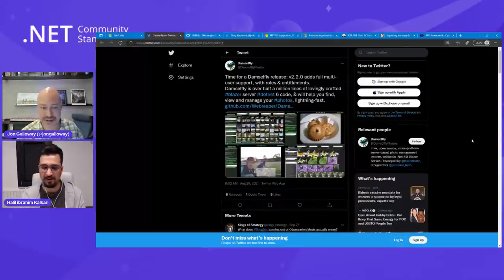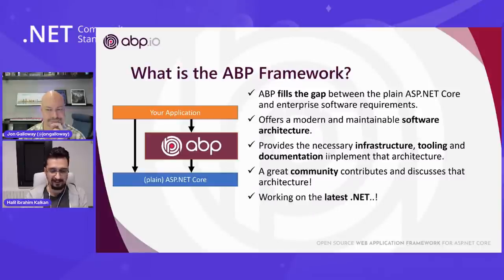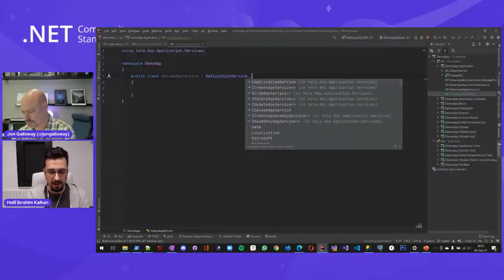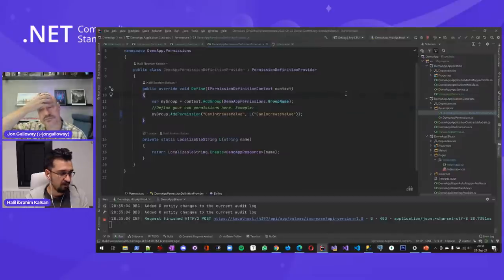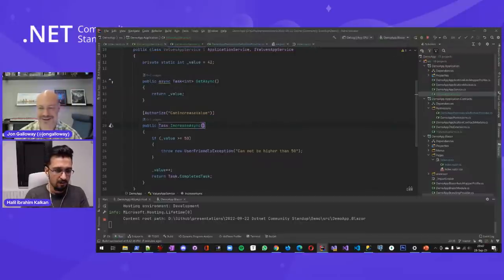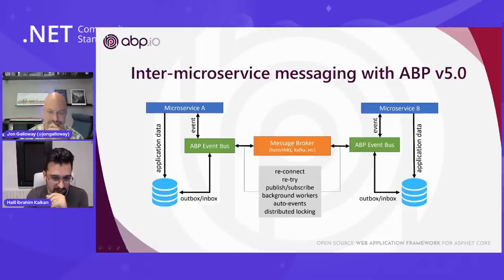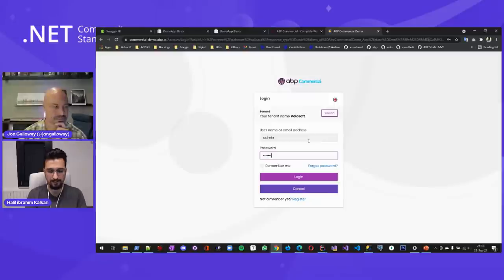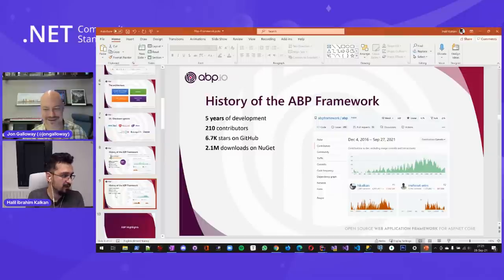ASP.NET Community Standup - Exploring the ABP web app framework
ABP Framework is a complete infrastructure to create modern web applications by following the software development best practices and conventions. Join ABP team member Halil İbrahim Kalkan to learn how you can use ABP in your ASP.NET Core projects.

Featuring: Featuring: Halil İbrahim Kalkan (@hibrahimkalkan), Jon Galloway (@jongalloway)